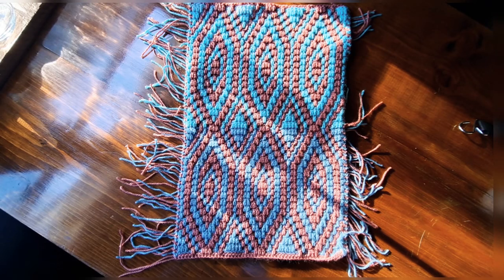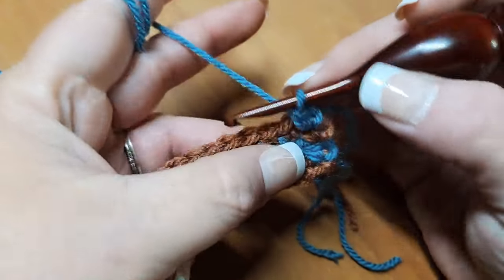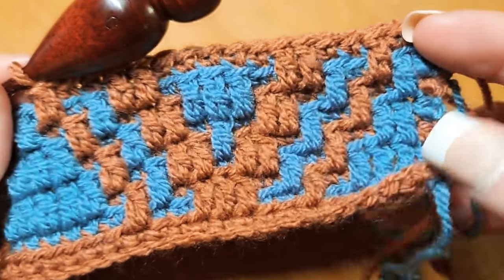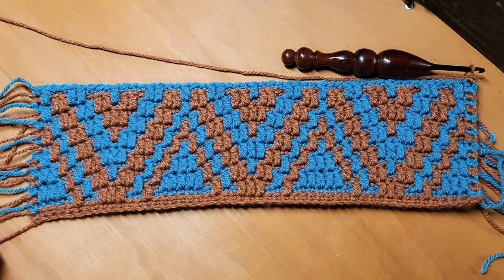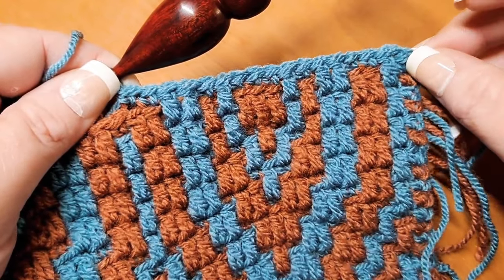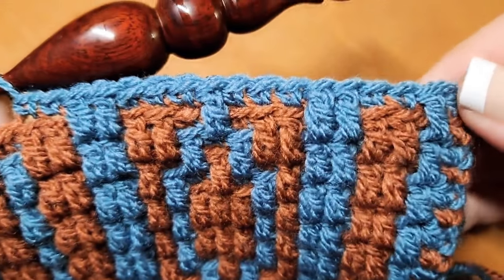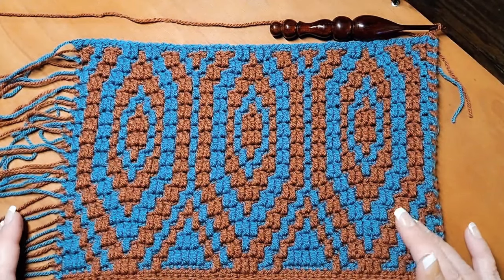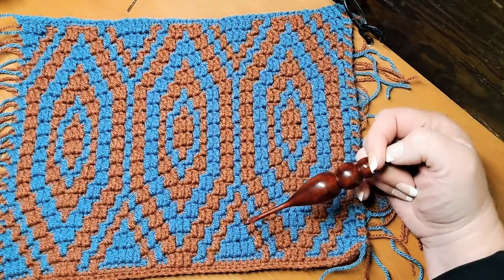Mosaic Crochet Pattern #42 - Multiple of 16 + 4 - Work flat or In the Round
PLEASE SCROLL ALL THE WAY DOWN TO SEE ALL INFORMATION & FREQUENTLY ASKED QUESTIONS.

Welcome to Mosaic Monday!
This tutorial is done in the Overlay Mosaic Crochet

This pattern is worked in a MULTIPLE of 16 + 4. ROW START TIMES PROVIDED BELOW. IN THE ROUND IS WORKED BY ONLY CHAINING IN MULTIPLE OF 16. See the Multiple of 16 playlist for MORE patterns in the same multiple

Need to know what to do about the tails/ends?

TO REPEAT THE DESIGN FOR LARGER PROJECTS YOU WILL WORK ROWS  1 THRU 40 AND THEN WORK ROWS 3 THRU 40 AS MANY TIMES AS YOU WOULD LIKE FOR THE PROJECT YOU CHOOSE.

COLOR CHANGE: You can change color B at Row 3 to a new color when starting the repeat rows. Color A can be changed at Row 3, if desired.

The CHART for this is in my Etsy shop which you can find here, the PDF CHARTS AND WRITTEN ROW REPEATS in English or Spanish

ROW START TIMES:
Starting your project: 02:40
Row 1: 03:47
Row ENDS: 05:33
Row 2/Joining on: 06:12
Row 3 (includes how to continue repeat): 08:30
Row Ends for remainder of project: 15:30
Row 4: 16:25
Row 5: 19:47
Row 6: 22:39
Row 7: 25:35
Row 8: 27:57
Row 9: 30:47
Row 10: 33:14
Row 11: 35:55
Row 12: 38:22
Row 13: 40:39
Row 14: 42:58
Row 15: 45:01
Row 16: 47:49
Row 17: 50:07
Row 18: 52:38
Row 19: 54:58
Row 20: 57:44
Row 21: 01:00:27
Row 22: 01:03:23
Row 23: 01:06:19
Row 24: 01:09:13
Row 25: 01:11:57
Row 26: 01:14:52
Row 27: 01:17:57
Row 28: 01:20:43
Row 29: 01:23:20
Row 30: 01:25:57
Row 31: 01:28:26
Row 32: 01:30:53
Row 33: 01:34:00
Row 34: 01:36:32
Row 35: 01:39:18
Row 36: 01:41:56
Row 37: 01:44:36
Row 38: 01:47:20
Row 39: 01:50:01
Row 40: 01:52:42
Continuing on and ending your project: 01:55:17

Repeat Rows 3 through 40 to grow your project. END your project by completing Row 40.

PROJECTS:
Suggested starting chains for various projects - counts include +4 at end:
Baby blanket: 116 chains

Place mats: 84 chains

Table Runner: 68 chains for total width of table runner, you will then work the repeats to obtain the total length for your table.

Throw blanket : 164 chains

Tote or Throw Pillow: 68 to 84 chains depending on yarn size used and desired size, create 2 and seam together

Rug: 132 chains

Scarf: 36 to 52 chains depending on yarn size used and desired width. I recommend size 3 light weight yarn or smaller for garments. work until desired length

Shawl: 100 chains, you are working the total width, and will repeat the design until you reach the desired length

IN THE ROUND- Slip stitch to first chain and you must work into that first stitch following the repeat given in the video IN THE ROUND IS WORKED IN THE MULTIPLE ONLY, YOU DO NOT ADD 4 STITCHES TO CHAIN COUNT:

Makeup or Notions bag/ Clutch: 64 chains for small;  128 chains for large

Throw Pillow: 20" to 24" depending on yarn size used, tension and hook: chain 96 (size 4 yarn); chain 144 (size 2 or 3 yarn)

Large Project Bag or Tote: 192 chains for large tote/bag

Treat bags/Mini gift bags: 64 chains

Cowl: 128 chains

HAT IN SIZE 1 YARN - Women's:  96 chains

I recommend using the below hook sizes depending on yarn used:
3 DK yarn : 3 mm to 4.5mm
Size 4 Medium/worsted weight: 4.5mm to 5mm

THE YARN: I'm using size 3 DK yarn, any brand will work as well as any size. I used during the video: Stylecraft Special DK  Color A is Copper, Color B is Storm Blue.

Note on mixing yarn sizes 3 (DK) & Size 4 (Medium Worsted weight): THE TRICK TO MIXING YARN SIZES IS JUST KEEPING YOUR TENSION EVEN AND USING THE SMALLEST SIZE HOOK RECOMMENDED FOR THE SMALLER YARN!  You can use any yarn size you like and can use yarn that is all the same size, you do not have to mix yarn sizes.

Project info/starting:
To begin your project you will chain in multiples of 16 plus 4 at the end to work a flat piece. You will skip the first chain and begin working in the second chain from the hook, ending up with an odd number of stitches. EXAMPLE: I chained 52 and had 51 stitches at the end of my first Foundation Row FOR FLAT.